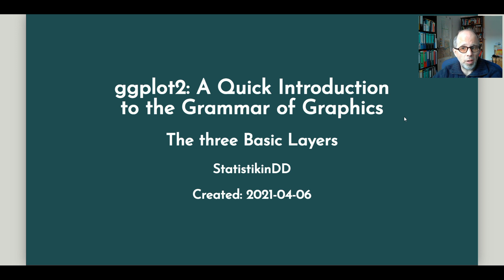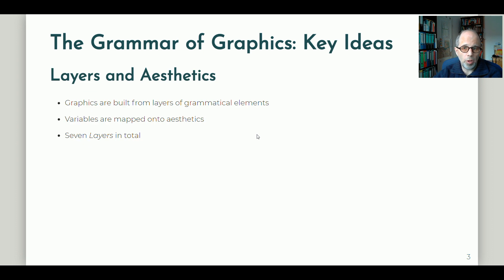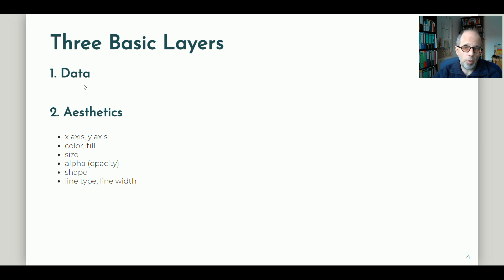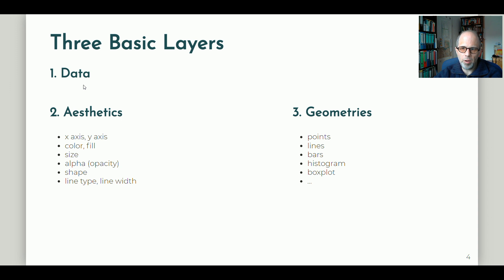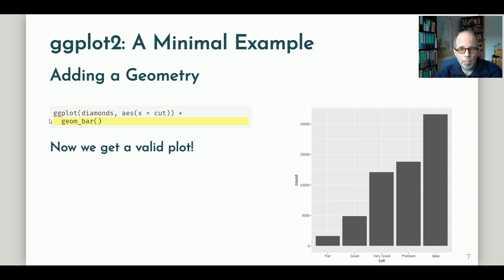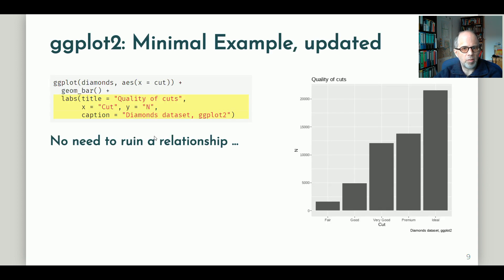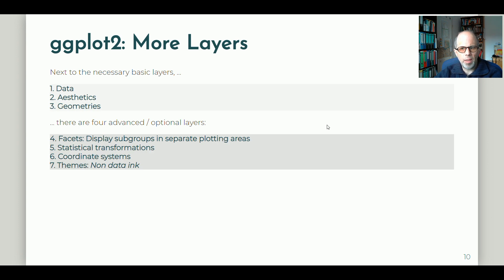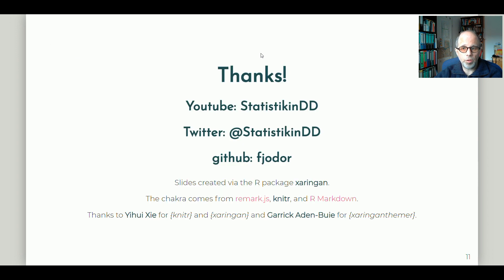ggplot2: Quick Intro to the Grammar of Graphics - Three Basic Layers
ggplot2 is the de-facto standard for creating visualizations in R. It is based on the Grammar of Graphics - but what is meant by that? We'll take a quick look at the main ideas: How graphics are built up from layers of grammatical elements, and how variables are mapped onto aesthetics.

We focus on the three basic layers that are required for a valid plot: Data, Aesthetics, and Geometries, and provide a minimal code example.

Here you find the paper by Hadley Wickham, the creator of ggplot2:
A layered grammar of graphics

The concept that Wickham implemented in ggplot2 is based on Leland Wilkinson's 1999 book "The Grammar of Graphics".

If you don't feel confident building up plots from scratch writing R code, you may want to check out my video about a graphical user interface that allows you to build up ggplot2 charts using a point-and-click interface, esquisse:

The code for the presentation (powered by xaringan and R Markdown) is here on my github profile:
ggplot2_Quick-Intro-Grammar.Rmd